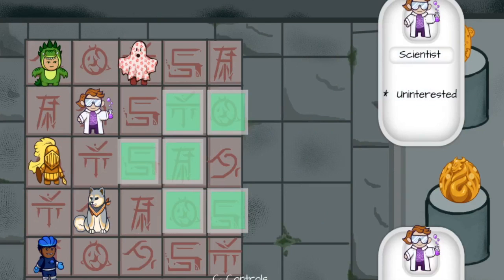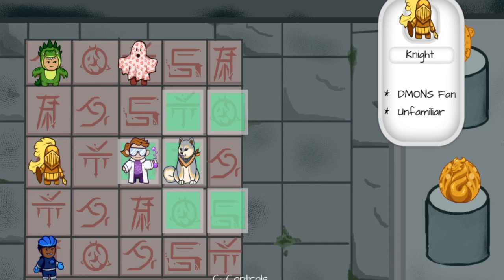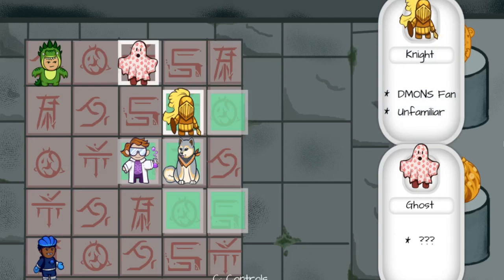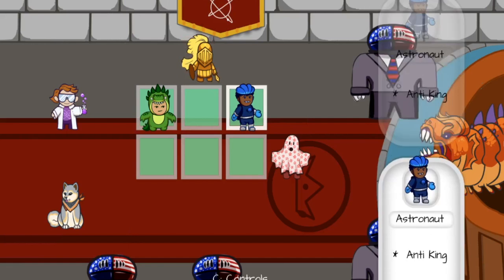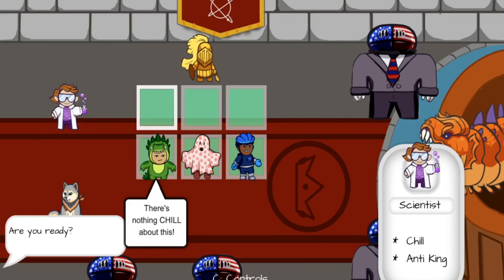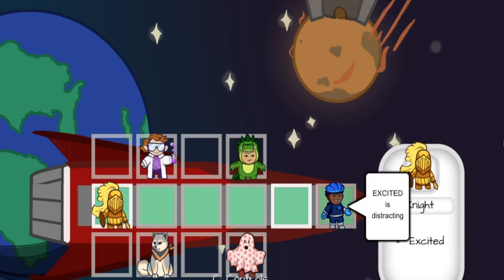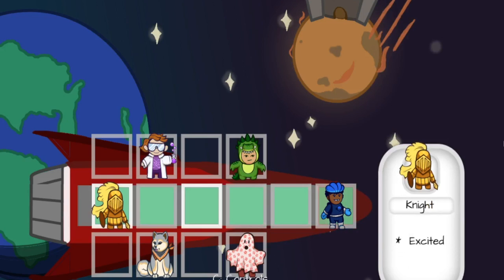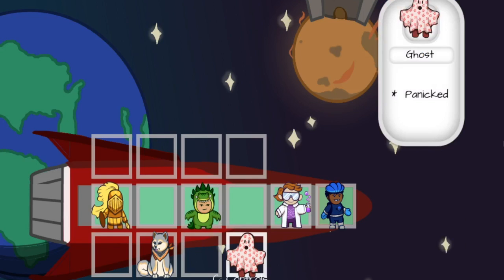Jejune Overview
Portfolio: IanRapoport.com